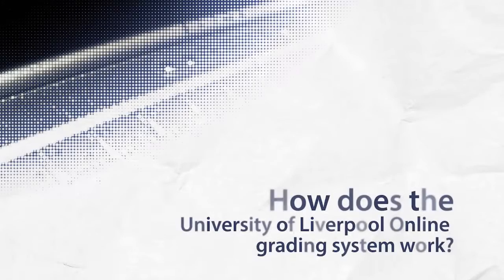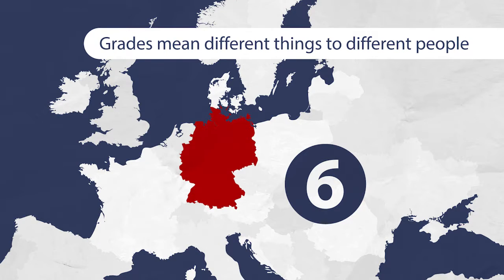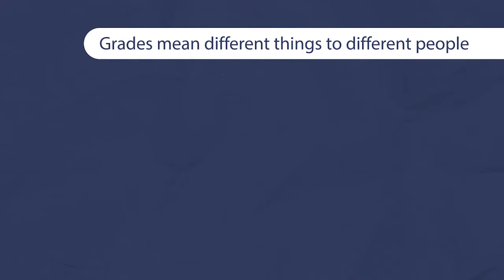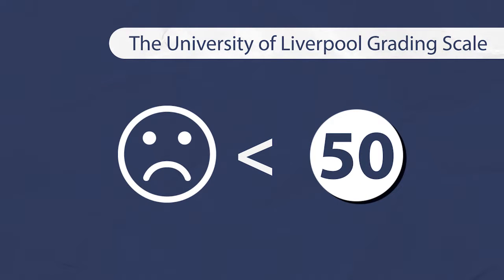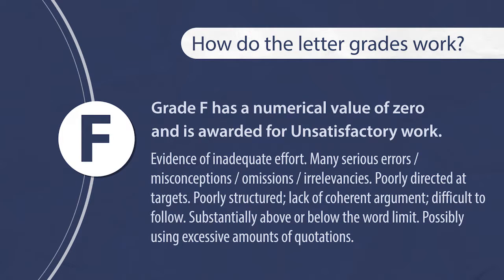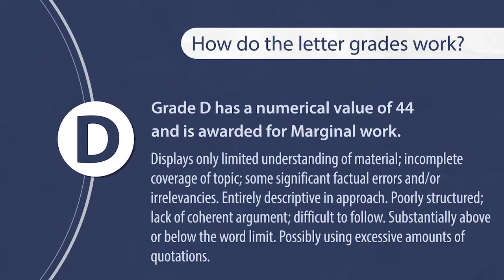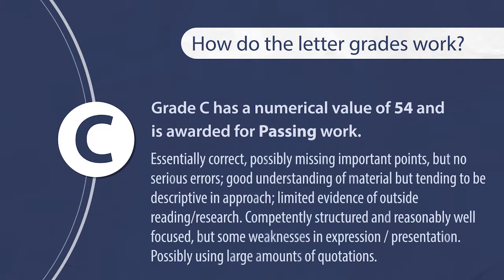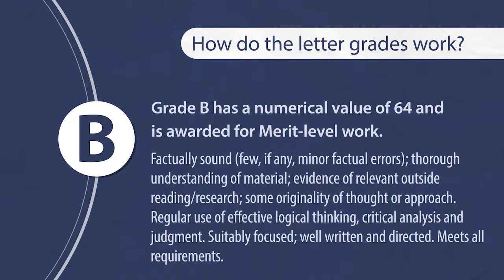How does the Liverpool grading system work?